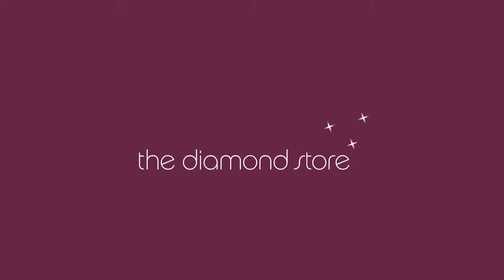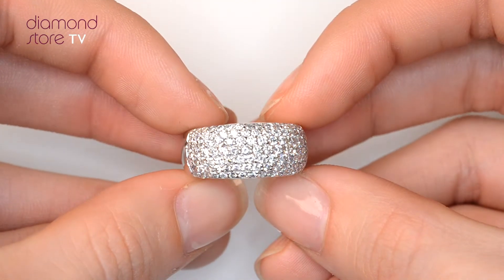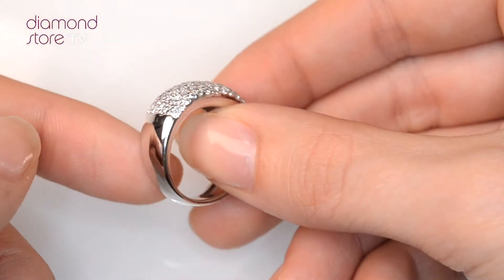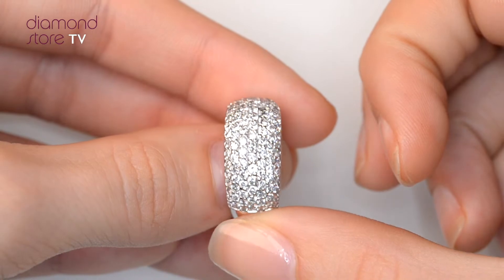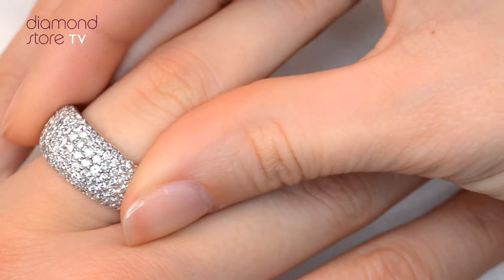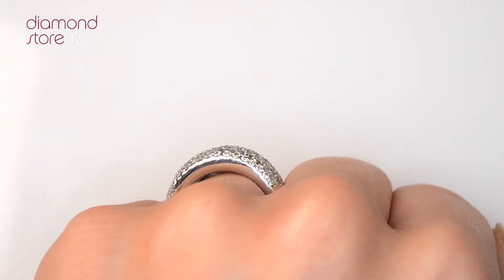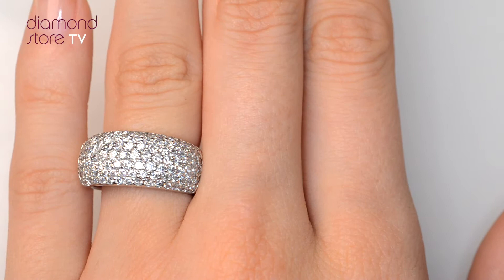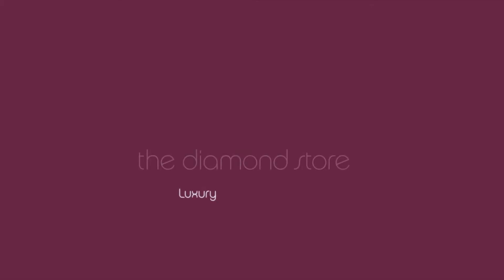N3737S - Platinum 1.35ct H/Si Diamond Pave Ring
A glamorous Pave Ring in Platinum. Free UK delivery and a 5 year guarantee.